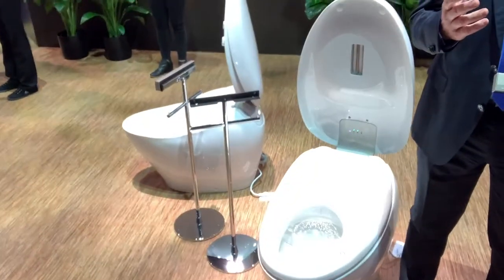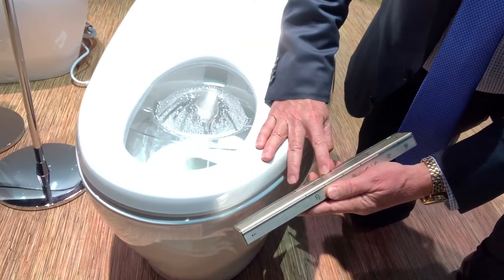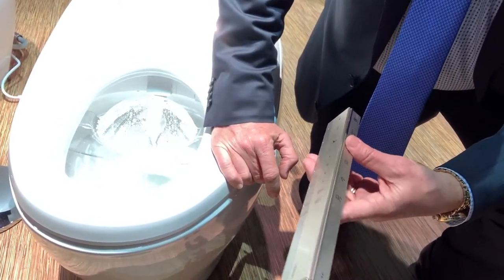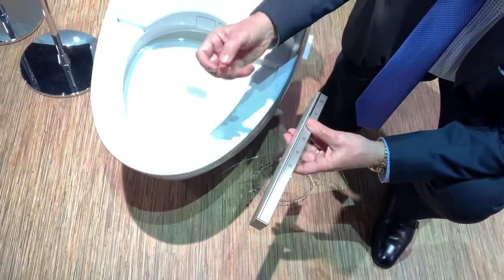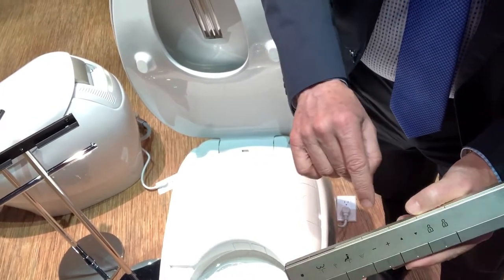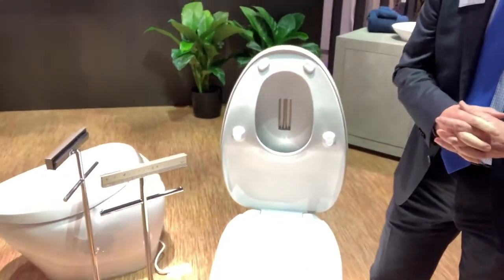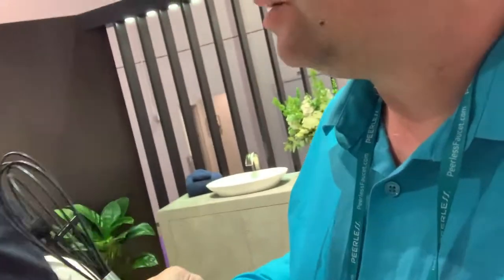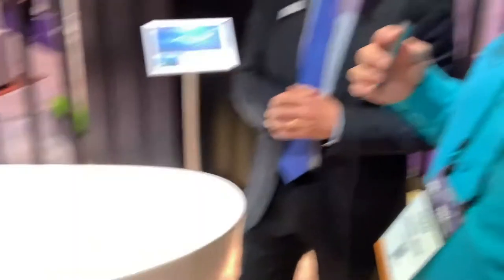Toto NEOREST® NX2 Dual Flush Toilet & Flotation Tub With ZERO DIMENSION® - KBIS 2020 Interview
I got the opportunity this year to got to the Kitchen and Bath Industry Show in Las Vegas, NV.  I saw many wonderful new products and reconnected with many people in the industry. One of those products were the Toto NEOREST® NX2 Dual Flush Toilet & Flotation Tub With ZERO DIMENSION®

NEOREST® NX2 Dual Flush Toilet - 1.0 GPF & 0.8 GPF
MS901CUMFX#01

Flotation Tub With ZERO DIMENSION®
PJYD2200PWEU#GW